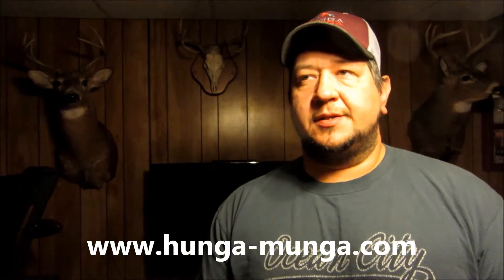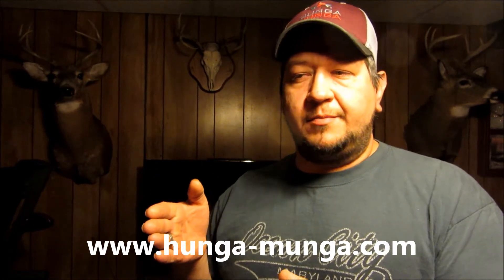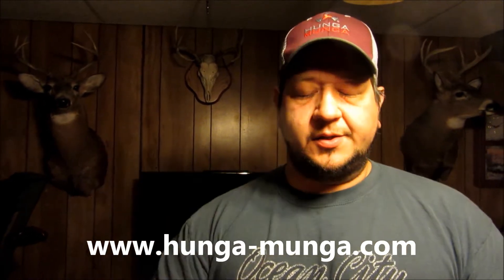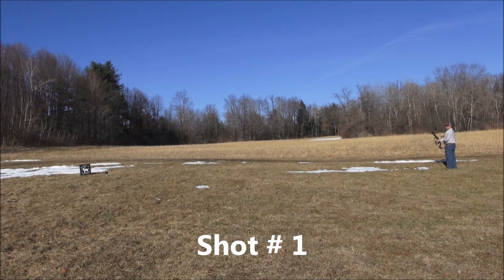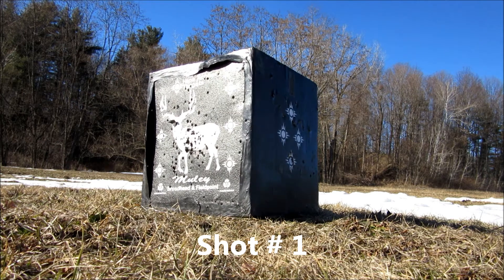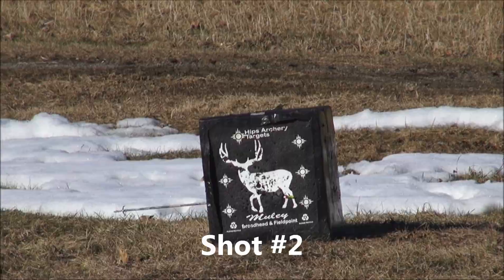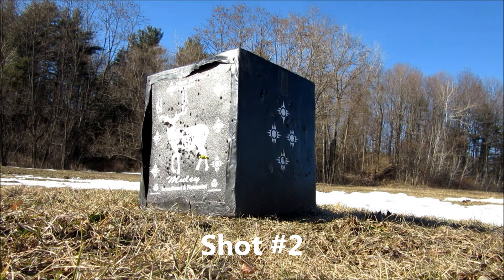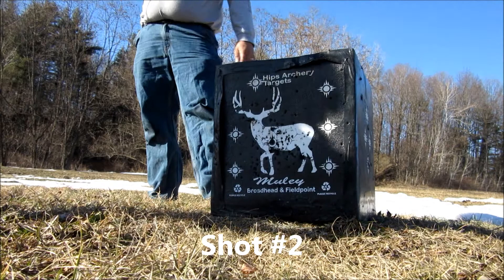Hunga Munga Broadhead ( Quarter Away Shot )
Over the weekend USOC ran some product tests for our ProStaff sponsors. This shows the effectiveness of the Hunga Munga broadheads in a sharp angle quarter away shot.